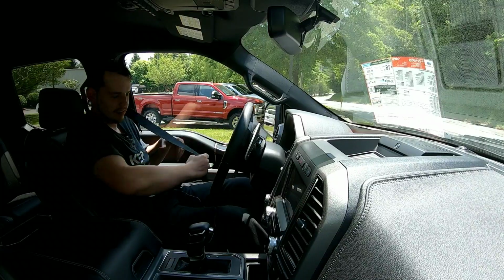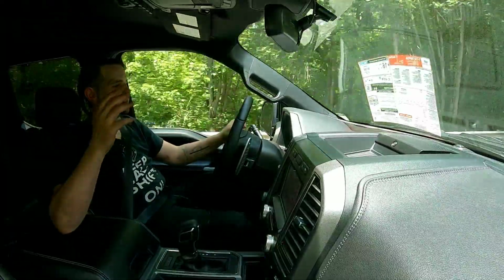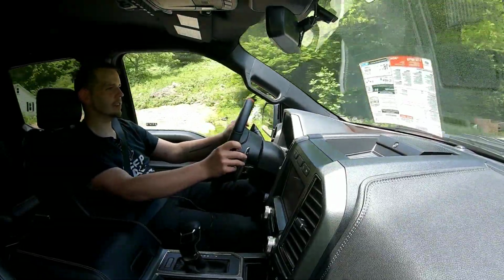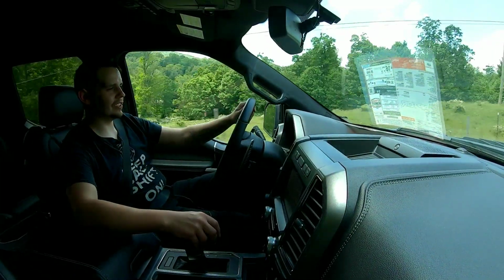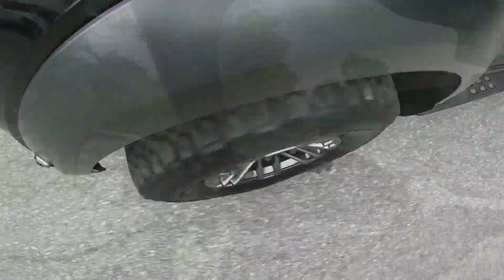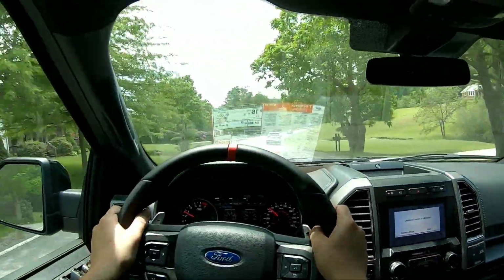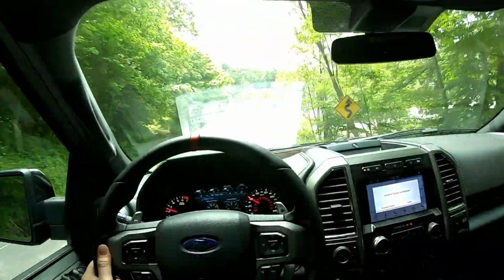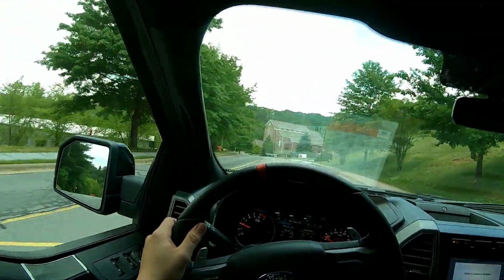2019 FORD RAPTOR , TEST DRIVE / POV REVIEW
The road legal Baha truck from Ford has been with us now for 10 years... through a few different generations and updates, biggest of all ofcourse has been the switch from the 6.2l V8 to the 3.5l twin turbo V6 EcoBoost developing a healthy 450bhp and 510lb-ft of torque... whatever that is!? The Raptor was a surprise for me, never have I watched and waited for the opportunity to test a truck like I have this one, and not really being a "truck guy" I went into this one with a sinical outlook, but things soon turned to a more positive view of these beasts, now to find a viewer that has one so we can really see what the engineers toiled away for... enjoy the video please remember to subscribe and definitely leave comments, and again a huge thanks to
Modern
Ford of Boone